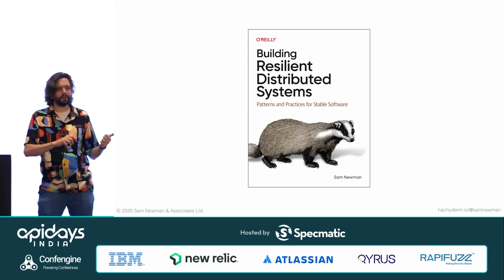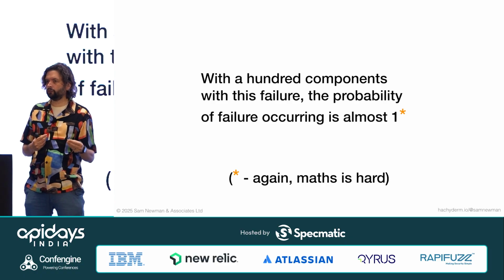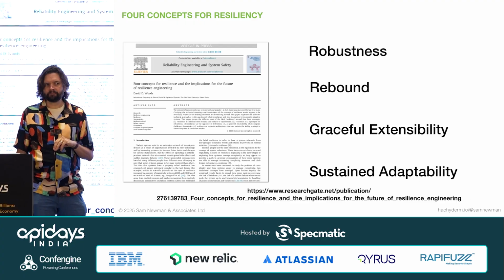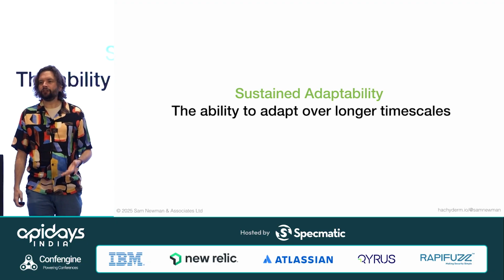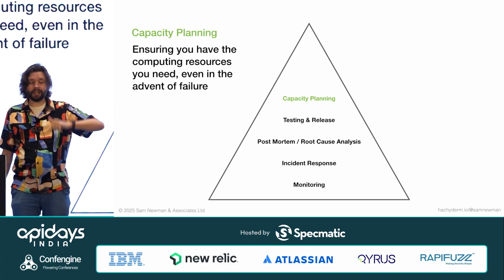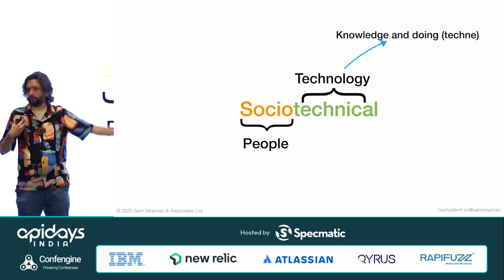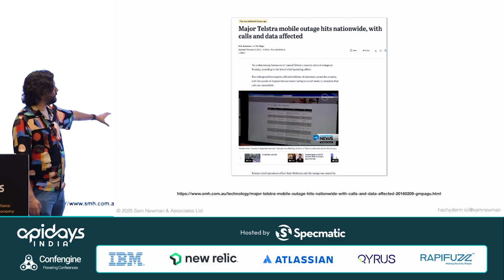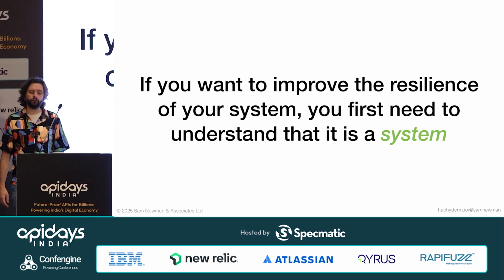Models For Resilience by Sam Newman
In IT, resiliency is often interpreted in very narrow ways. The fixation is often on purely technical aspects. Whilst discussions around isolated failure planes, redundant provisioning, and self-healing systems can all be part and parcel of improving the resiliency of the systems we create, the focus on the purely technical means we are all too often ignoring critical aspects which are key to understand if we really want to deliver resiliency.

In this talk, I explore some different models to help show how many factors come into play when addressing resilience. Along the way I’ll explore the emergence of resilience engineering from the field of safety management, explain what a socio-technical system actually is, and also give you some practical advice about the changes you can make in your own organisations to deliver more resilient systems.